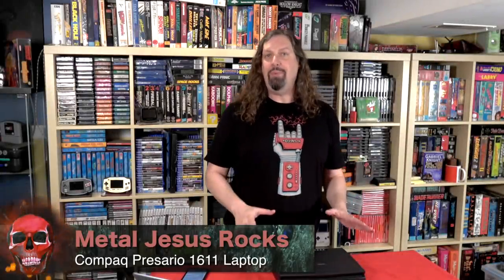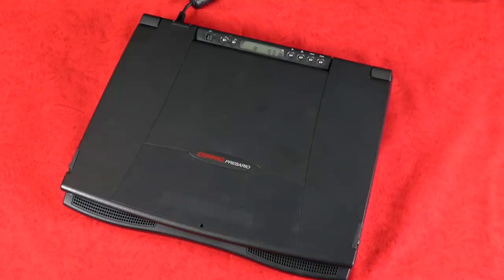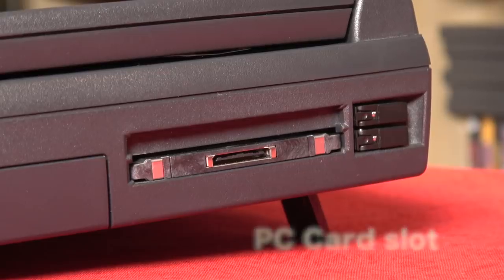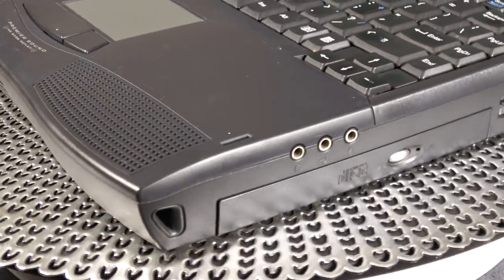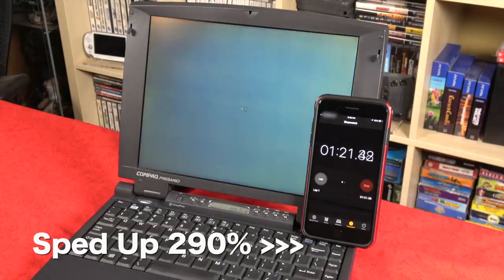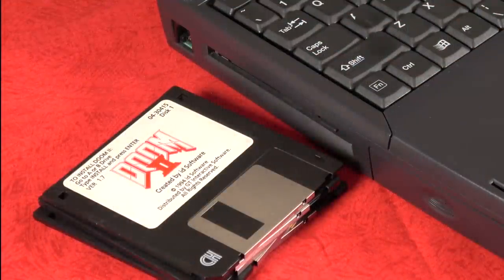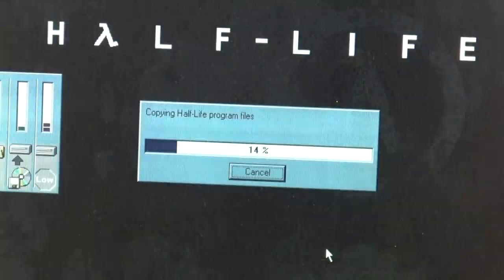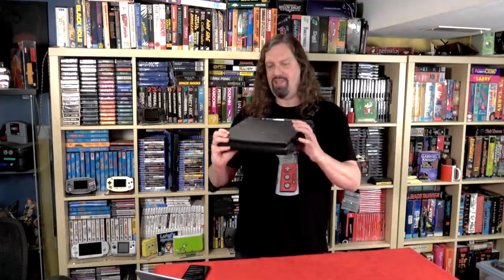Here's Why the Compaq Presario 1611 cost $2,800 New in 1997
Released in 1997, this laptop was a multimedia powerhouse packed full of the latest tech.